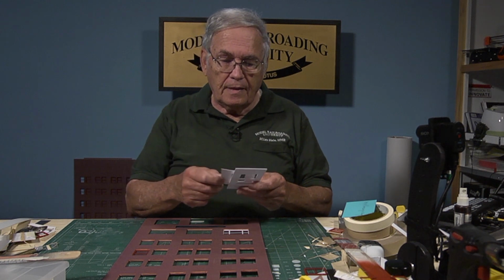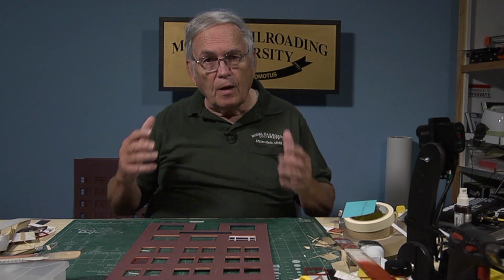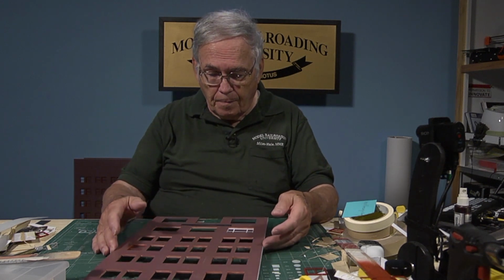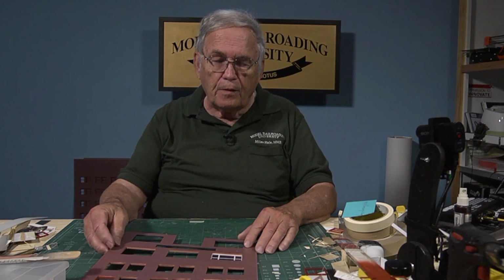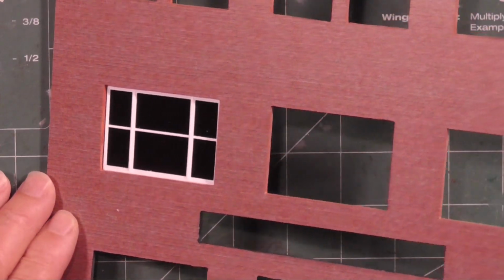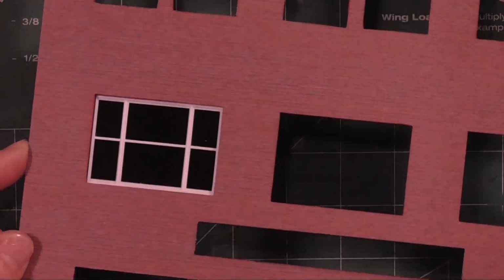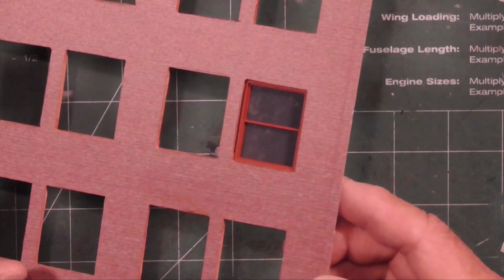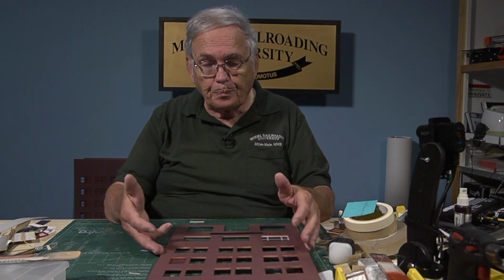Tip 9 Blackout windows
How to blackout a window with no clearance behind the window. And even if you do have some space. A couple of thoughts on window treatments.